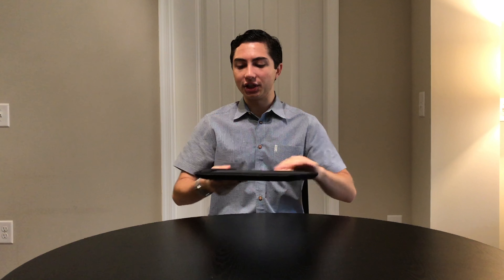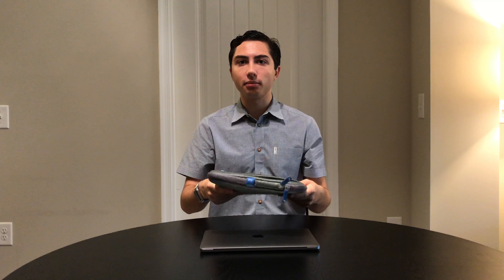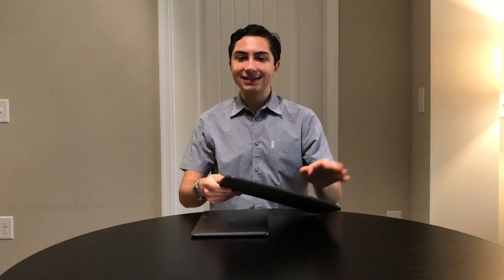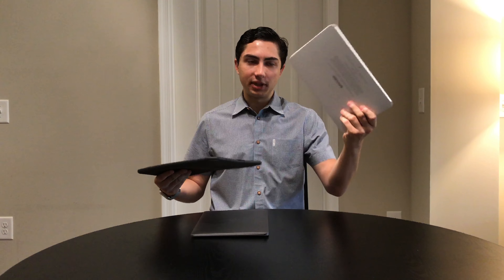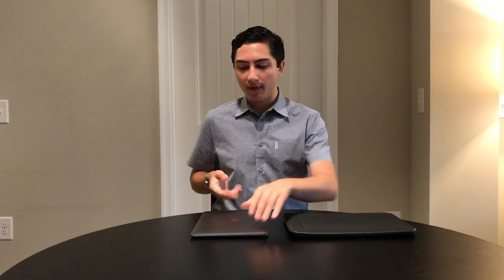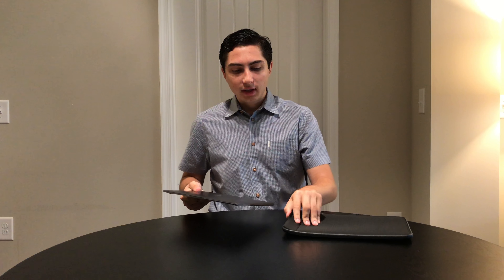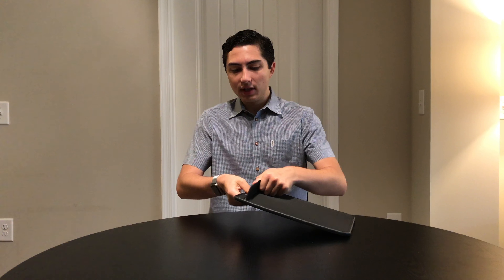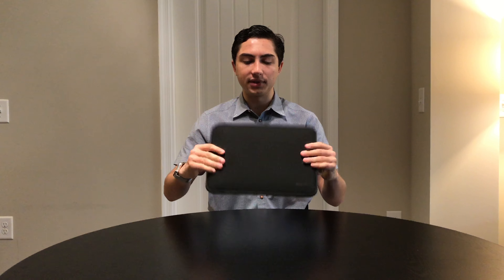2017 Review: Incase ICON Case for MacBook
Jake compares 3 Incase Cases for the 2017 Apple MacBook: the ICON Series, the Neoprene Sleeve, and the Leather case with a zipper compartment.